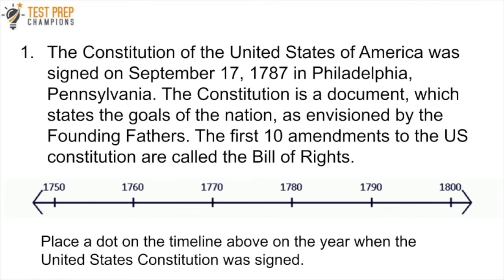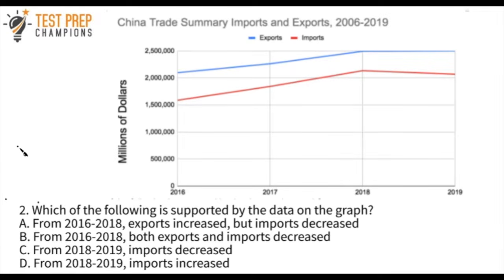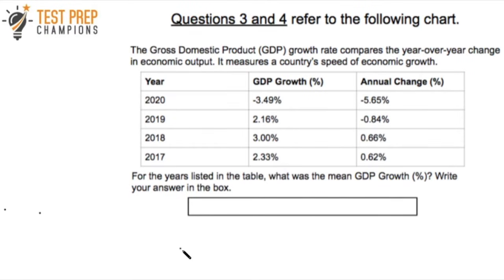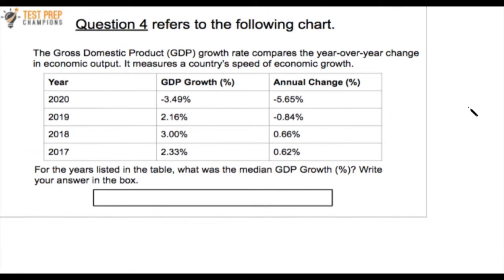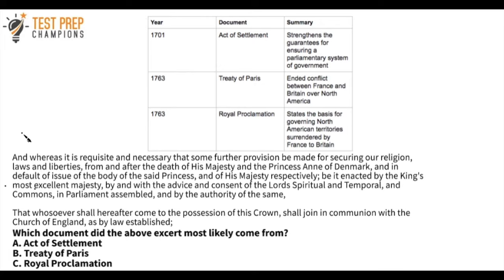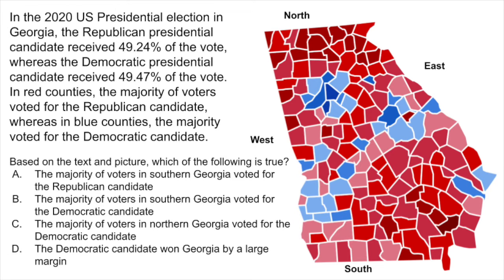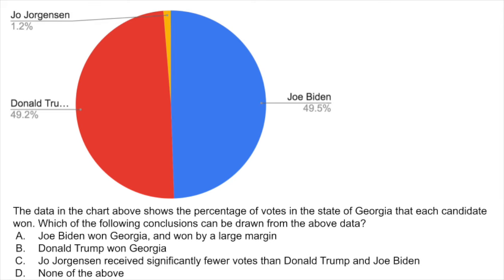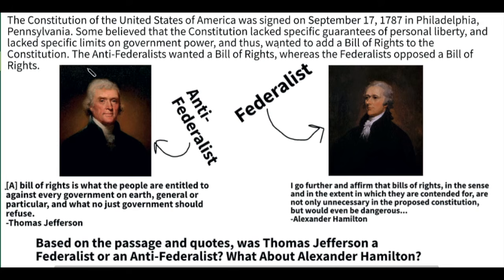FREE GED Social Studies Practice Test 2025 to Pass With a High Score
This FREE GED social studies practice test will help you pass the GED social studies section! Also, part 2 is ready now

If you liked these GED social studies practice questions, next, you'll want to see my other social studies practice test video: Quick FREE GED Social Studies Practice Test

0:00 Champions Shoutouts/Intro
0:33 Question 1
1:46 Question 2
5:26 Question 3
8:02 Question 4
10:35 Question 5
12:54 Question 6
14:22 Question 7
15:19 Question 9
16:57 Question 10